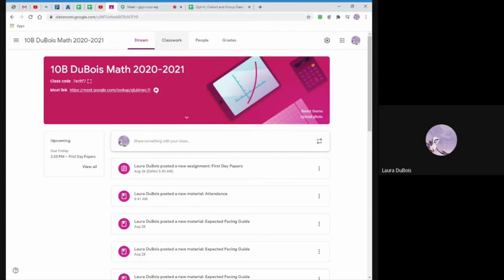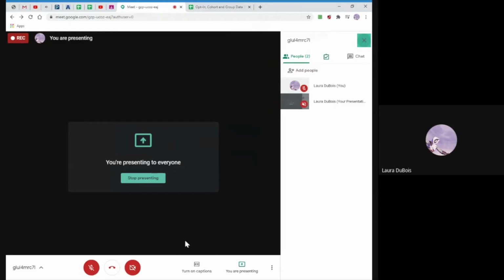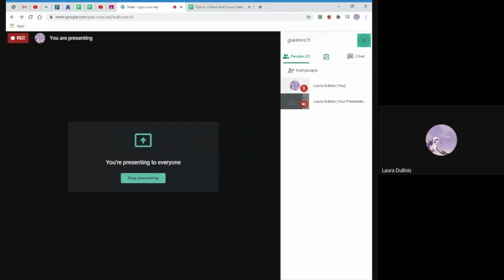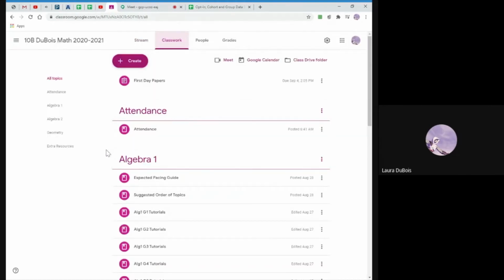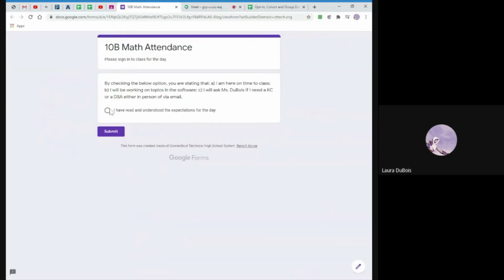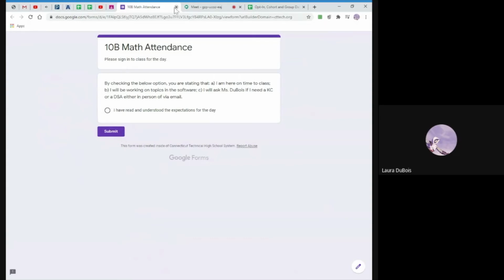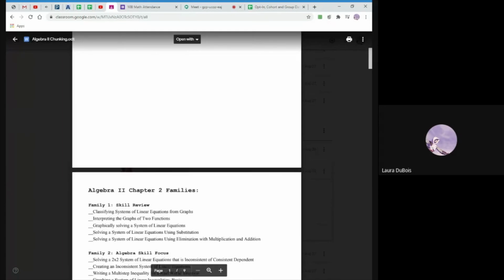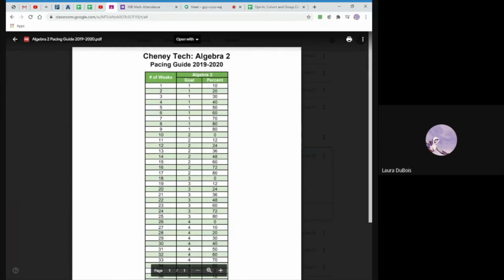10B DuBois GClassroom Tutorial